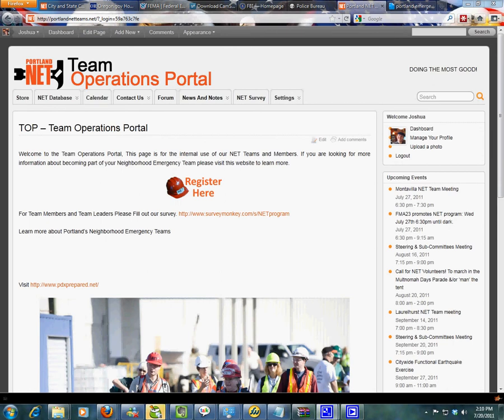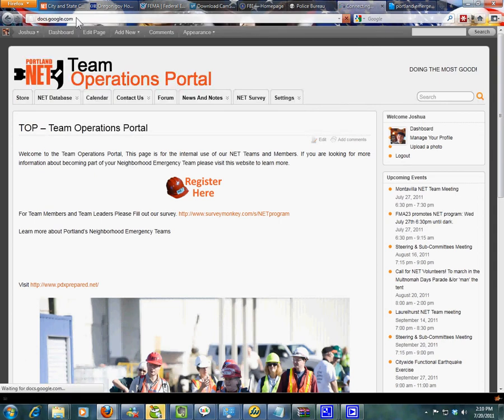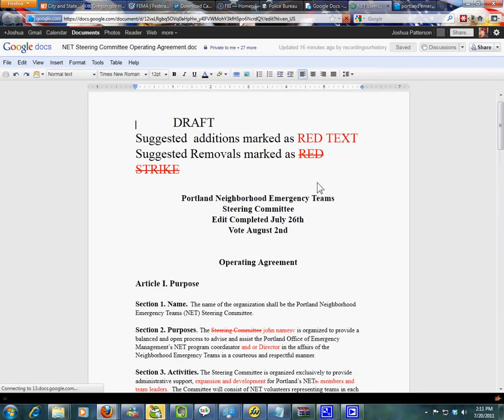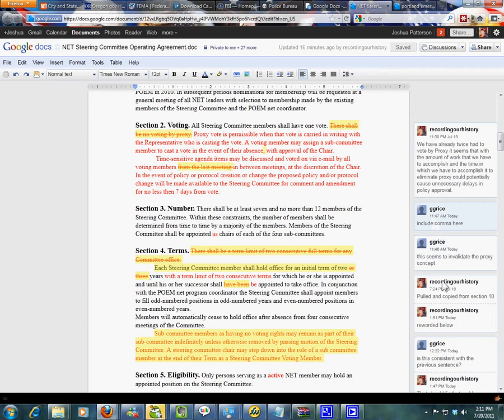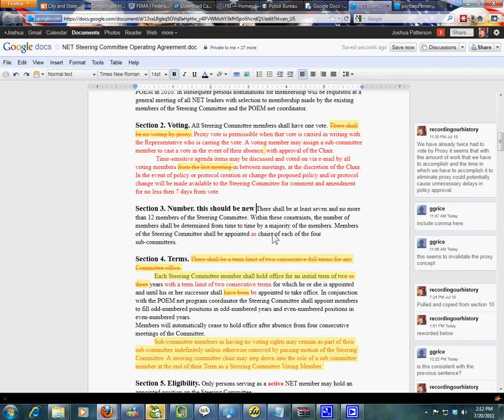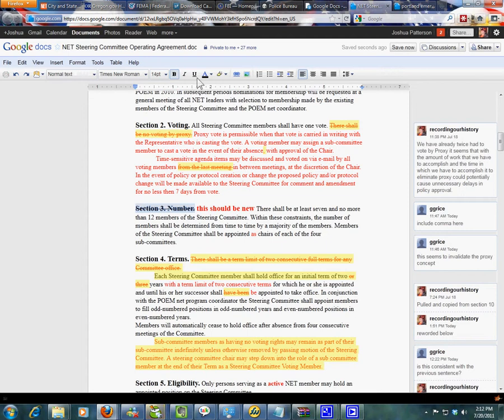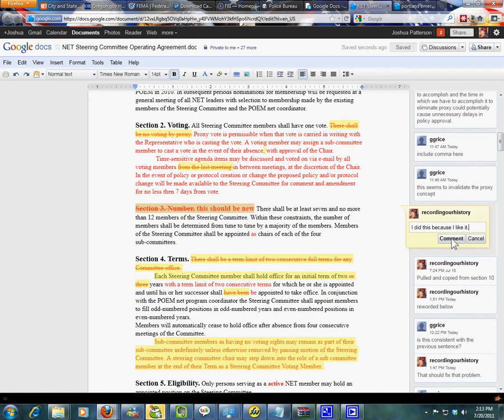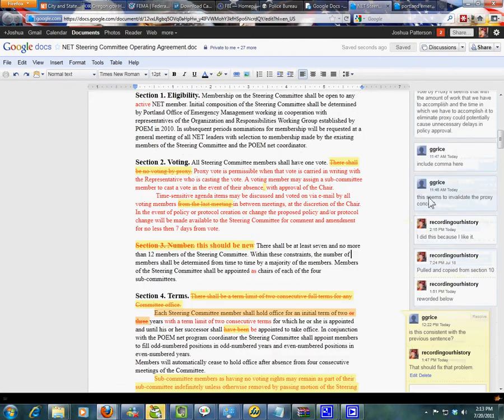Portland NET SC Policy Edit with Google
learn how to edit policy using google docs..